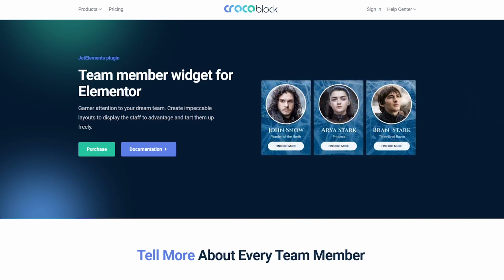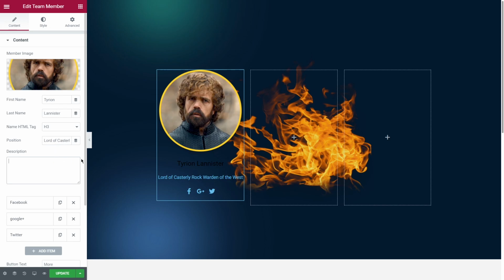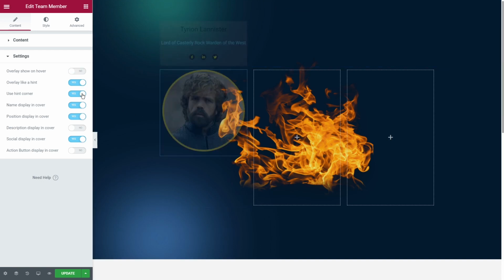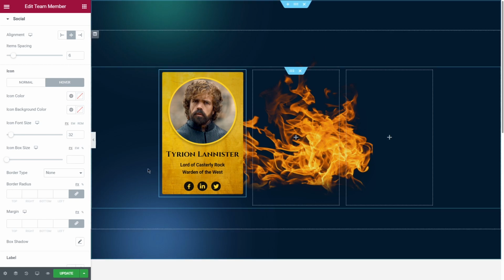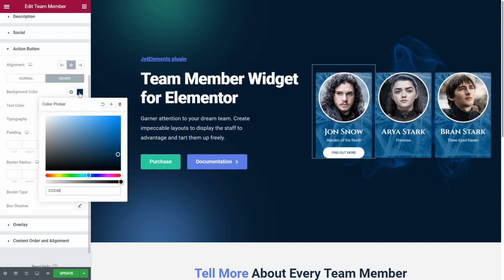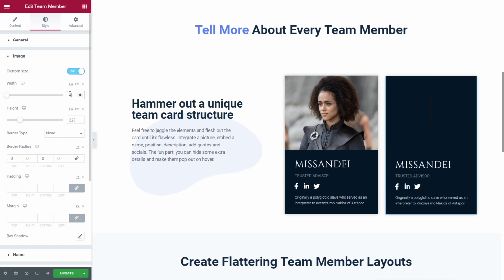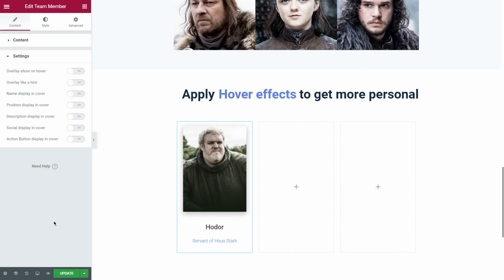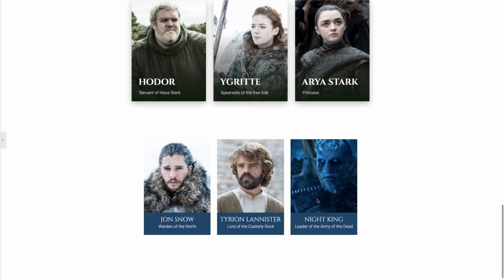How to apply Elementor Team Member Widget | JetElements plugin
Learn how to showcase your company or team members in a cool way with the help of our Team Member widget for Elementor.

⭐Juggle the elements on your team member card to highlight the noteworthy information.
⭐Apply Elementor Team Members widget layouts to combine the cards in the clear-cut grids.
⭐Add amazing effects to make your Team Member page engaging.

Team Member widget works perfectly in combo with other Crocoblock JetPlugins if you need to provide extra information. In this Crocoblock tutorial, you will find out how to apply some of them along with Elementor Team Member widget.

► TIMESTAMPS

00:00 Introduction
00:57 Main settings of Team Member widget
05:18 Adding and styling a button
06:23 Hiding extra details with JetPlugin tooltips
08:34 Applying hover effects
09:13 Animating Team Members page